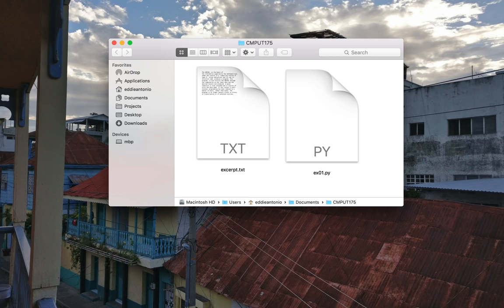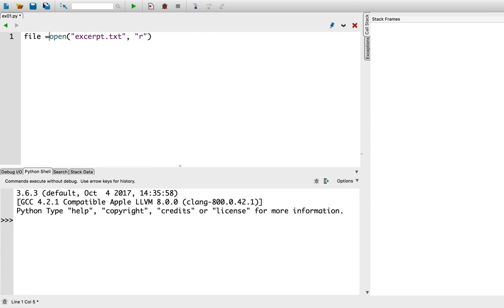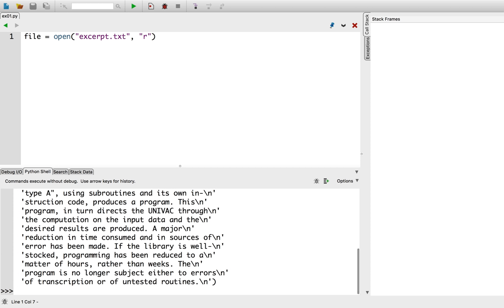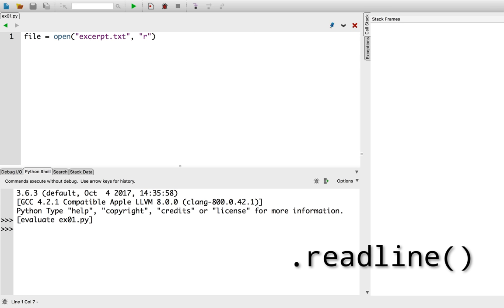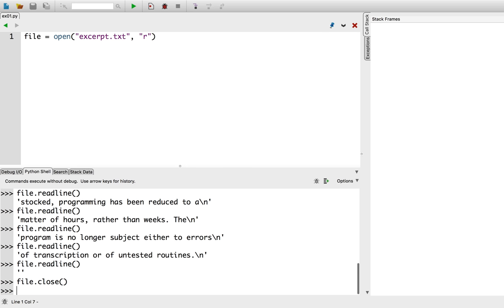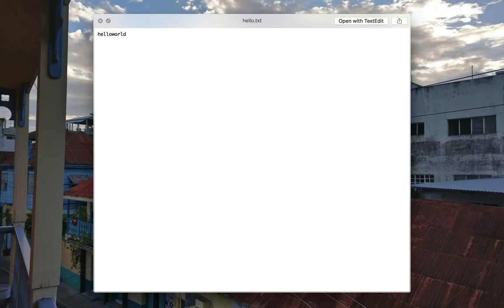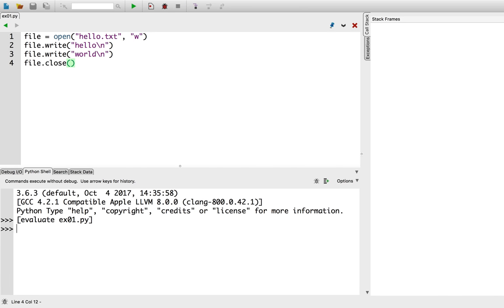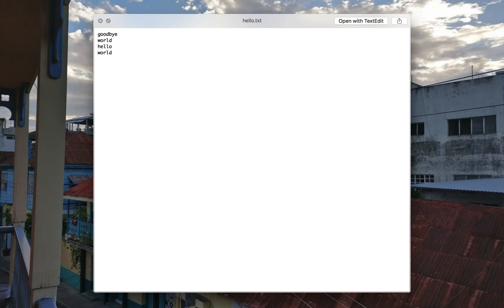08 Files—CMPUT 175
Topics covered:
 - open()
 - .read() and .readline()
 - .close()
 - .write()
 - append mode